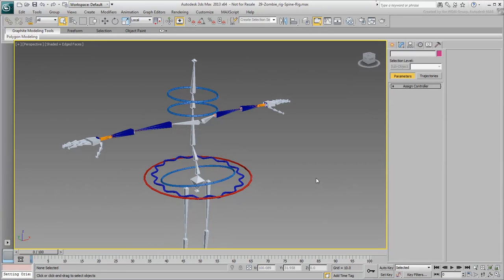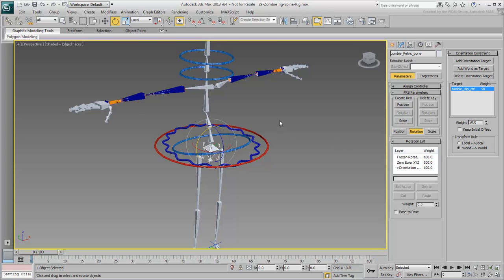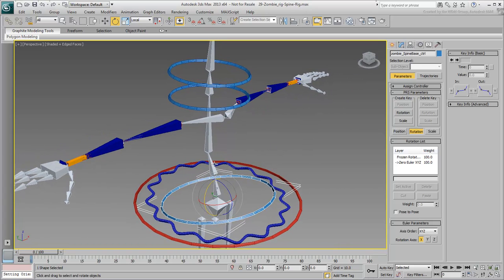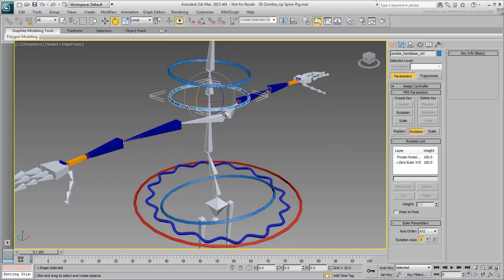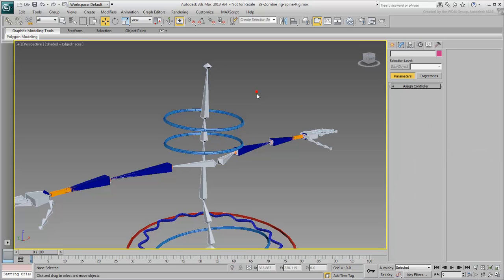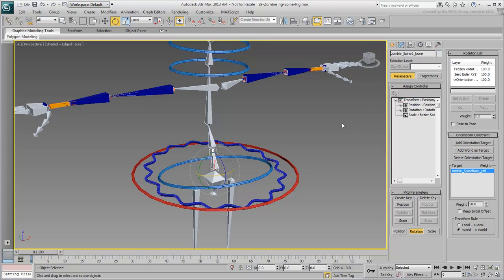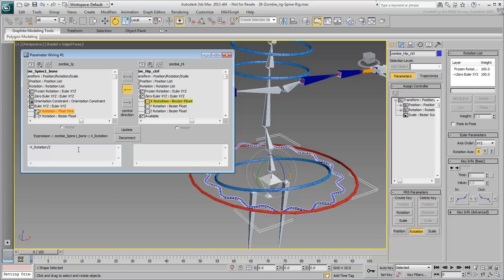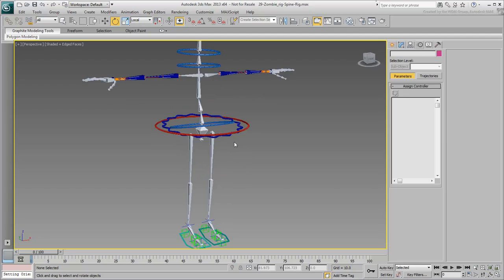Rigging a Character in 3ds Max - Part 8 - Spine Rigging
In this tutorial, you establish orientation constraints between the spine and various shape controllers. It is important to note, some spine bones will only react to one controller, while others react to many. You will experiment with a few use cases and when you are done, you should be able to pose the upper body in any orientation.